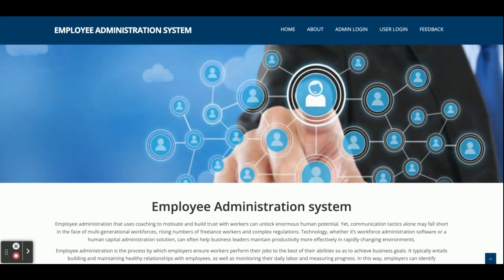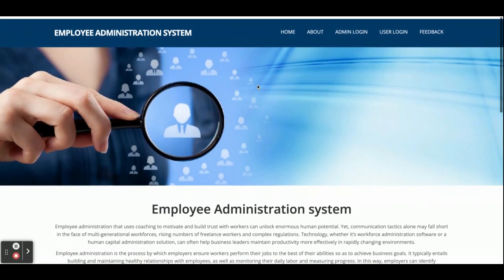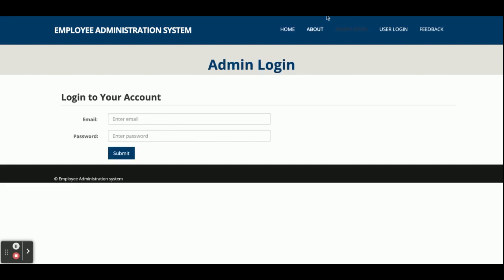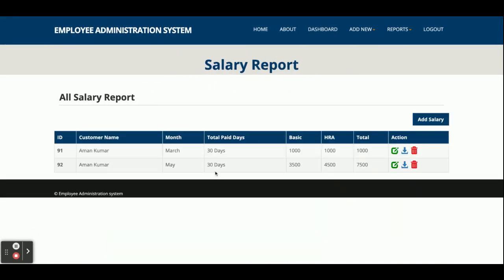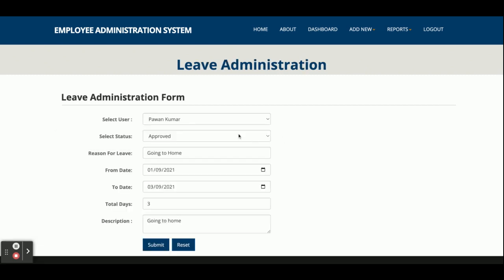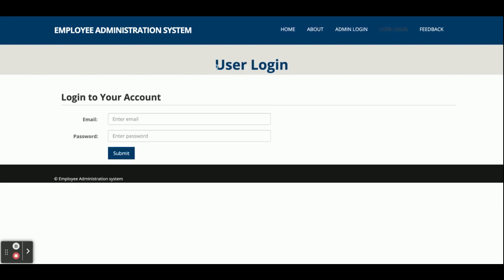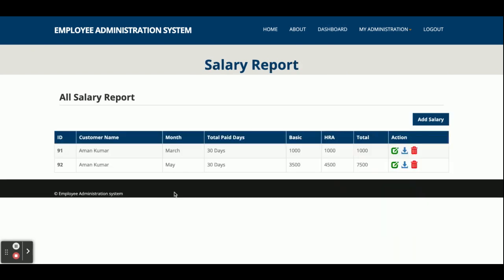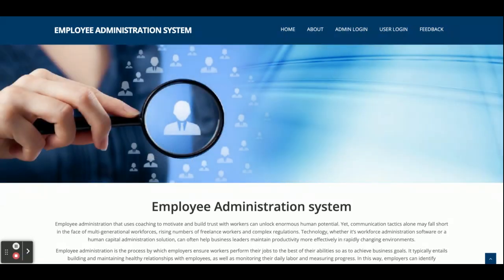Employee Administration System Project | Spring Boot ReactJS Project Tutorial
Employee Administration System is a spring boot micro service project where all APIs we have developed in spring boot and all UI Employee Administration System  we have implemented in React JS.

Employee Administration System Spring Boot React JS Project Tutorial
Employee Administration System Download
Spring Boot example final year project
React JS project
React tutorial
React JS project project Download
simple way of learning React JS
how to create rest api in spring boot
how to create api using React JS